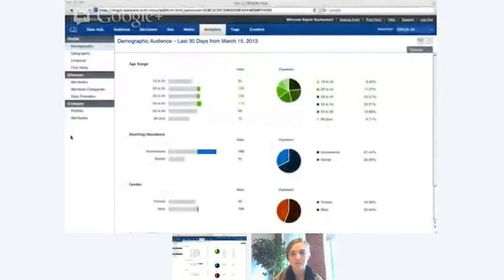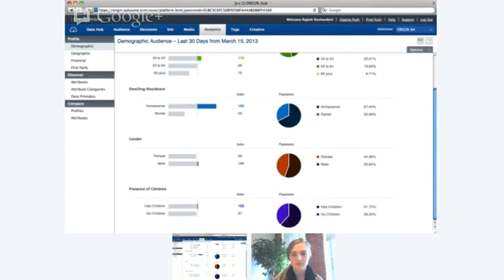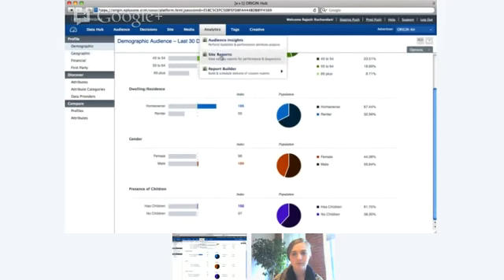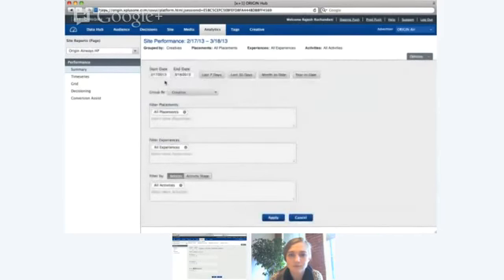[x+1] Q&A with Raj